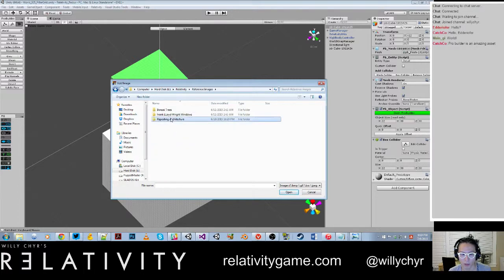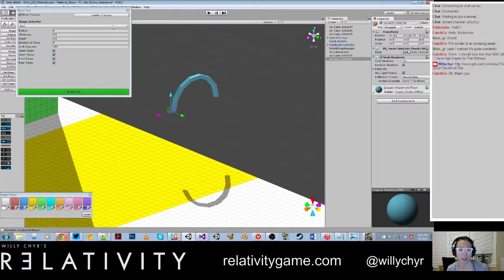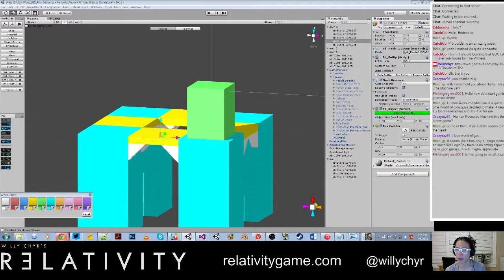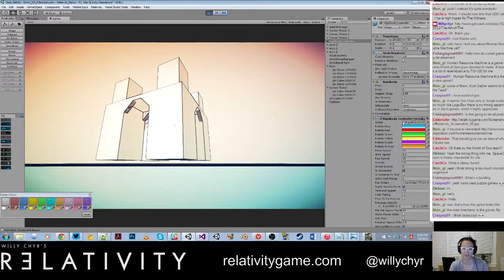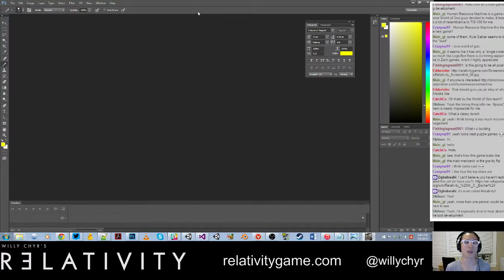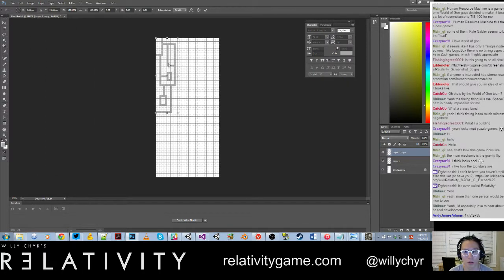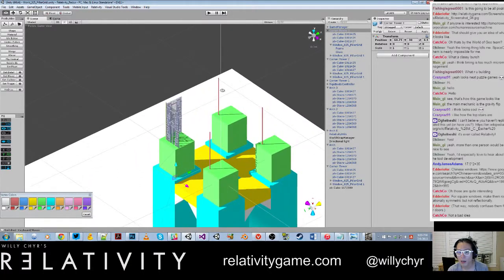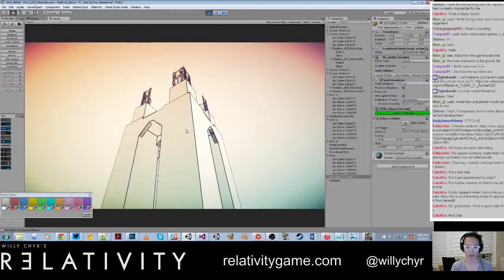Relativity Game Dev Stream 2015-07-06 Part 2